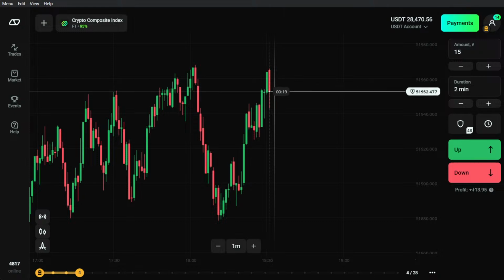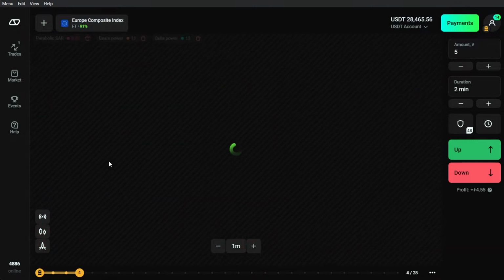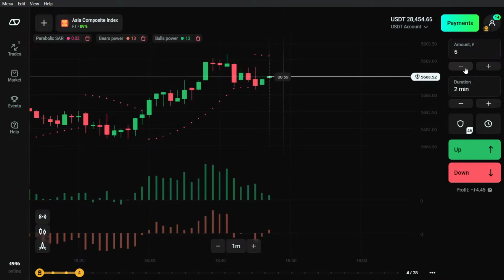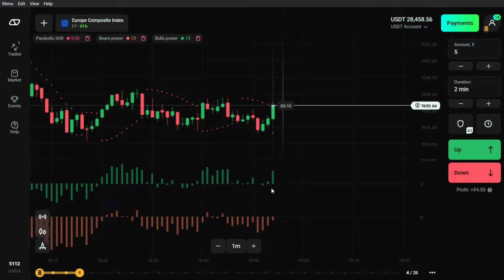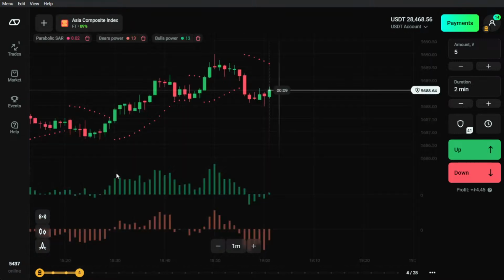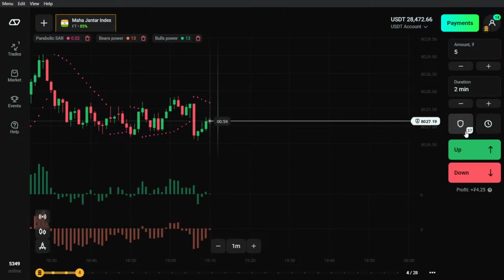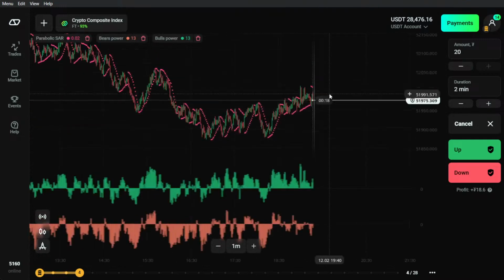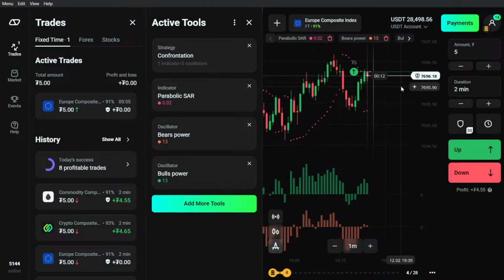Live trading according to the CONFRONTATION strategy | OLYMPTRADE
The new Olymptrade expert stream is all about saving you time and money: Our top trading coaches share insights on how to understand, use and benefit from the CONFRONTATION strategy.

📌 Got a question? Get an instant answer straight from the Olymptrade team member.